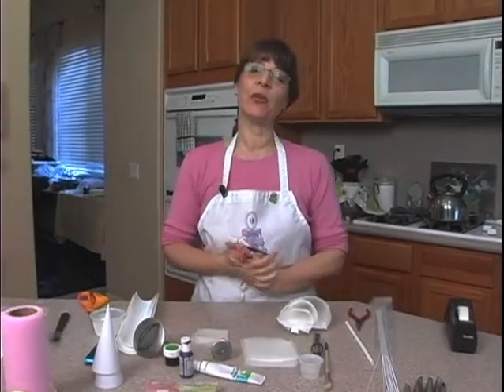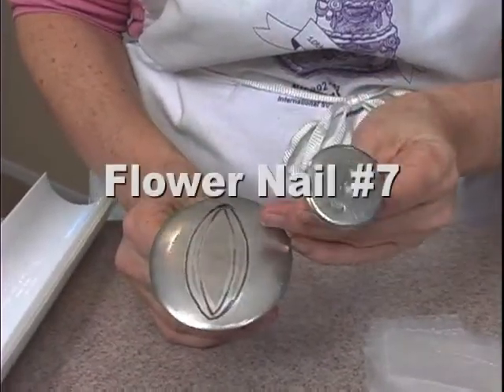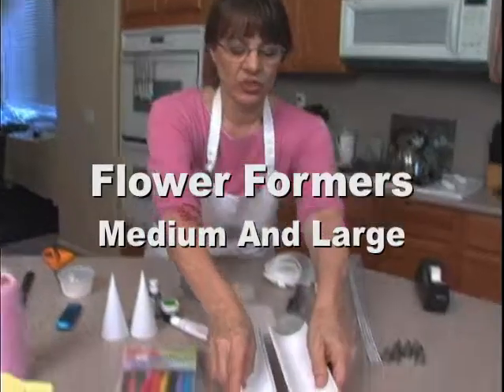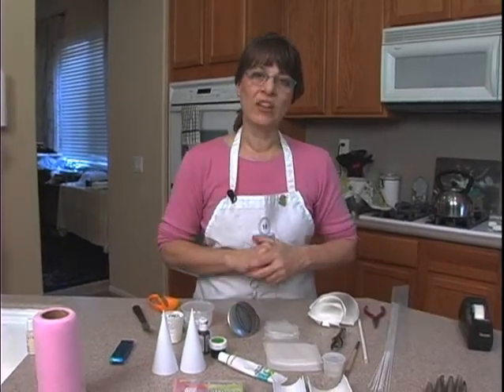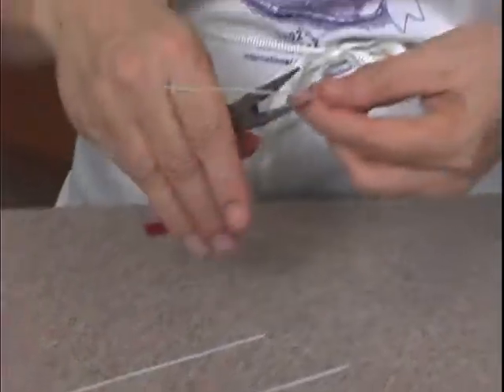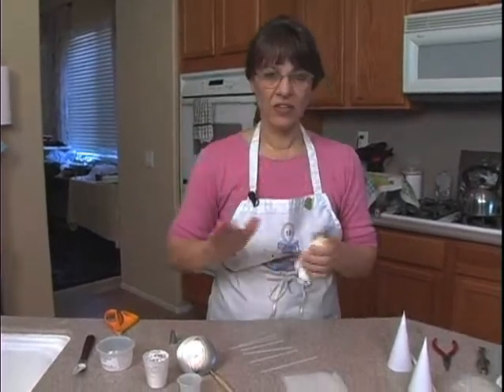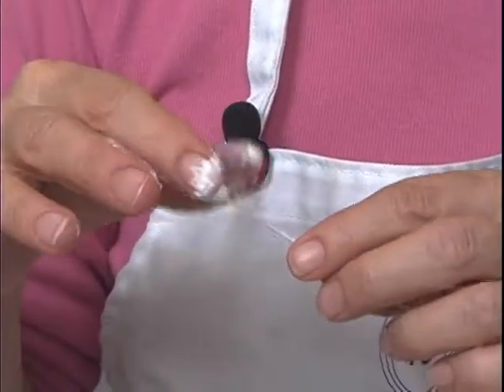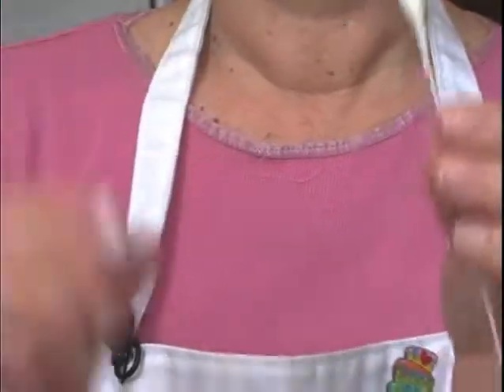Royal Icing Orchid Topper Floral Technique Cake Decorating How To Video Tutorial Part 1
Who says that flowers can only be made with fondant or gumpaste?
Award-winning sugar artist and decorator Tami Utley shows you step-by-step how to make dazzling flowers with royal icing in this superb thirteen part video course!
You'll learn how to make a wired orchid, baby's breath, sampaguita - a flower that grows on a woody vine in the Philippines, and carnations, as well as non-wired fuchsia and dogwood flowers, all of which she brings together to form a lovely cake topper suitable for just about any occasion.
Tami also demonstrates how to crimp your cake using a scalloped crimper, and how to add to an embellished bead border at the board to give your cake that extra bit of pretty, and really add to the overall polished professional look of your final product.
Add this new flower-making technique to your list for a great variety!
This is a thirteen part video course. This video is Part 1 of 13.

To make this project as shown, you will need the following tools and ingredients:

- one 8 inch, 2 layer cake, covered in either fondant or rolled butter cream, on a 12 inch board
- An extra bit of the same fondant/rolled butter cream the cake was covered in
- Royal Icing
- White non-pareils
- Super Pearl
- A small amount of corn starch
- A small dish of water
- A few miniature marshmallows
- Wax paper squares (about 3 inches square)
- Parchment bags
- drinking straws (at least one)
- A crimper
- Colors for tinting the Icing (Tami mentions specifically Super Red, Leaf Green and Bright Yellow, but also appears to have used a blue or a purple as well)
- Food markers or gel colors for details (not actually demonstrated in any of the videos, but listed in the opening sequence)
- Petal Dusts in Daffodil Yellow, Lime Green and Brown
- Small white pearl flower stamens
- Brushes: A flat for working the icing, a couple soft rounded brushes for the petal dusts
- Floral Wires:  22 gauge cloth wrapped, 26 gauge white paper covered, 28 gauge green
- Green Floral Tape, cut into strips
- Flower Nails:#14 and#7
- Icing Tips (Wilton s): #1, #3, #5, #7, #9, #10, #59°, #101, #102, #104, #352
- Tree formers
- Curved flower formers, a medium and a large
- Foam for standing wires in and/or rack for hanging wires from
- A couple spatulas (mentioned, but not demonstrated, presumably for mixing color into icing)
- Wire cutters
- Scissors
- 2 x 6 inch squares of tulle (to color coordinate with your cake/flowers)